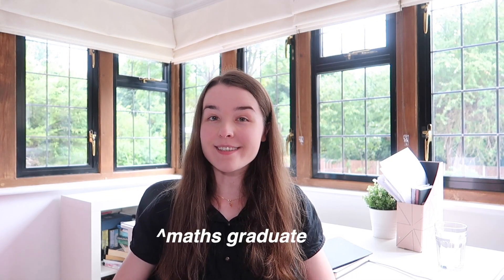how to prepare for a maths degree 🤓📈📚 tips from a recent graduate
How I would prepare for a maths degree having just graduated... Enjoy!

RESOURCES
Logic truth tables (the 'analysing arguments' examples at the bottom are the kind of thing asked in internship logic tests)
Examples of lectures I watched on youtube:

✩about me:
Where did you study? University of Exeter
Degree? MMath
What A-levels did you do? Maths, Further maths, Chemistry, French and AS-level English Literature
What do you use to film & edit? Canon G7X mark ii and FCP X